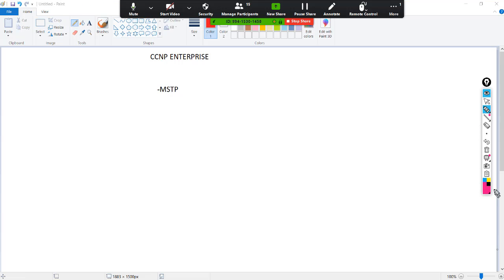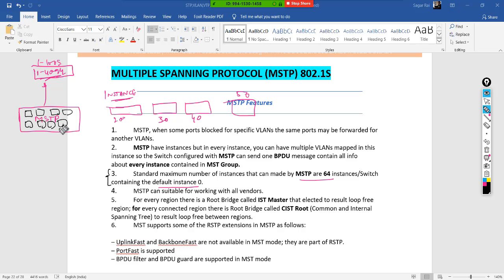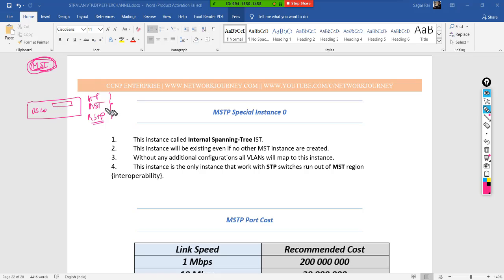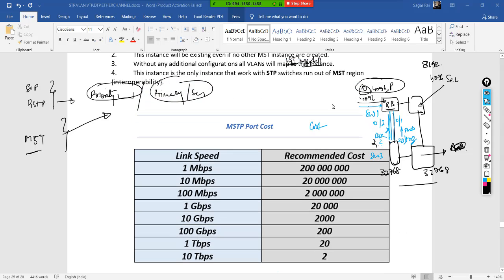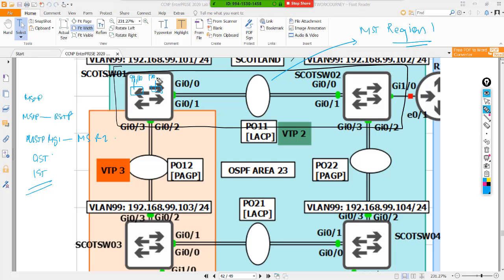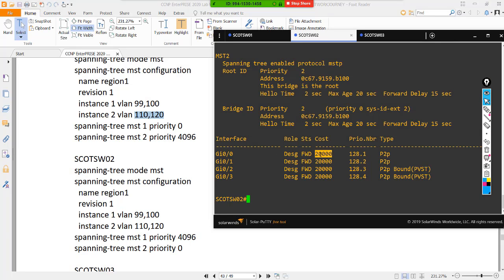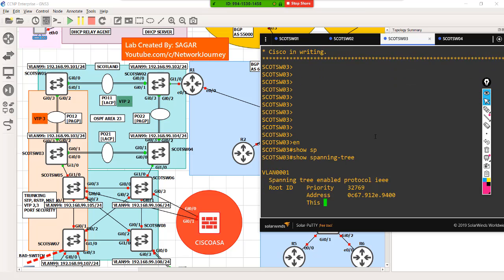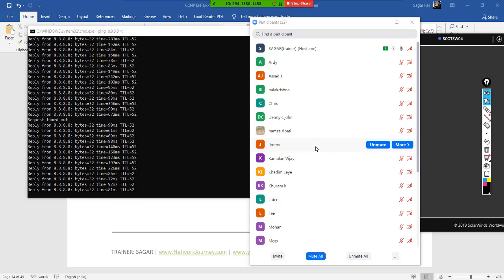Class 8 MSTP Multiple Spanning Tree Protocol